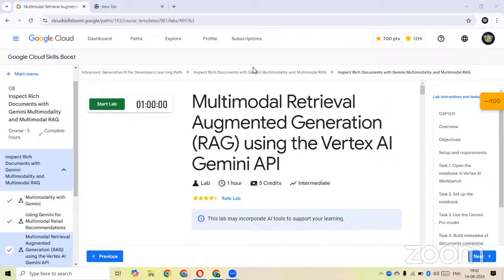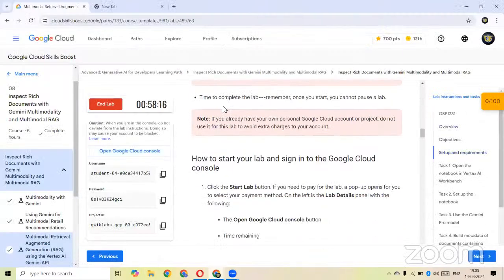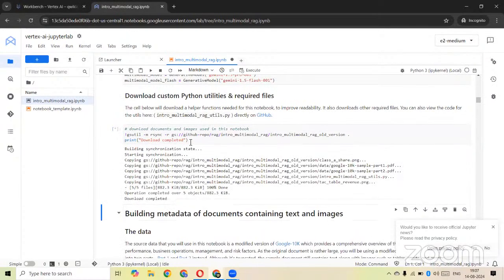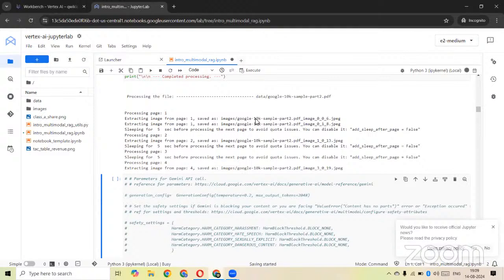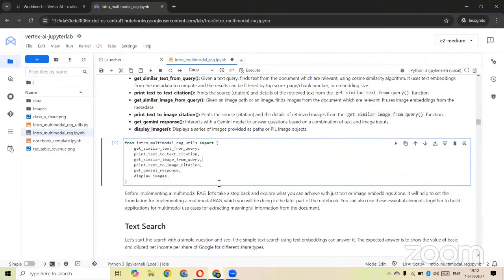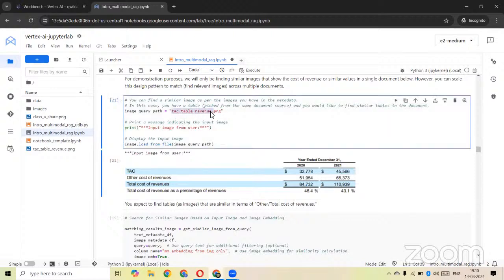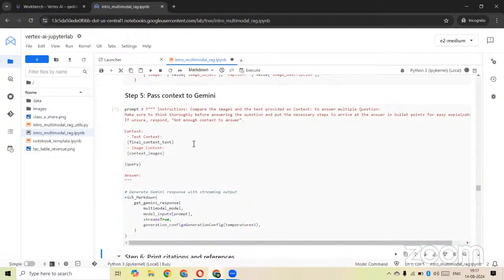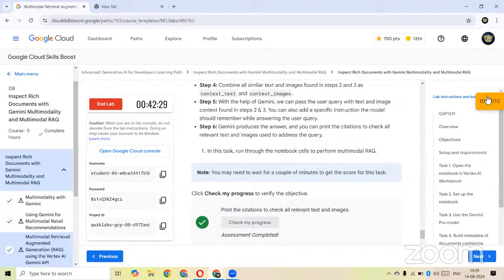Multimodal Retrieval Augmented Generation (RAG) using the Vertex AI Gemini API